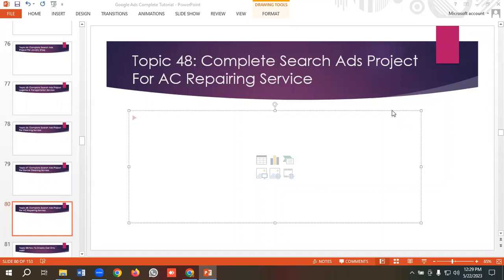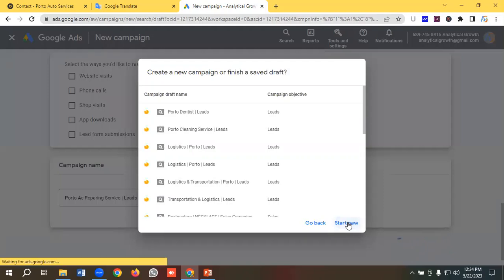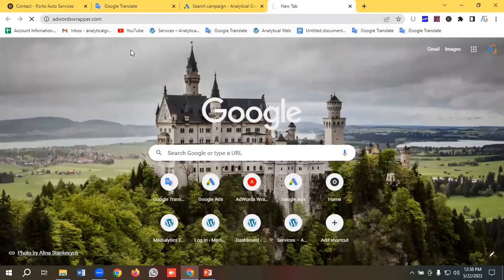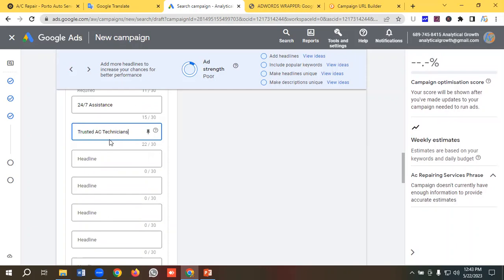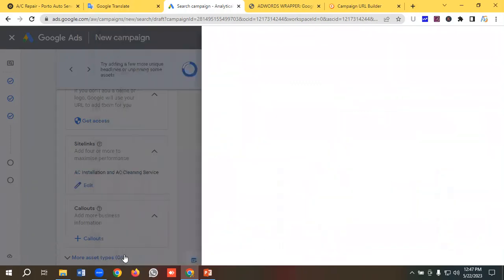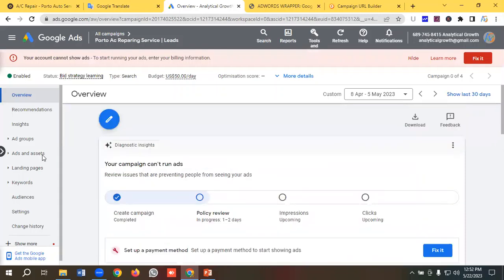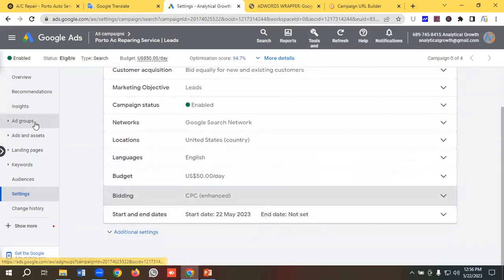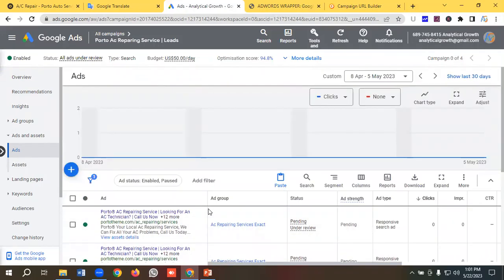Complete Search Ads Project For An AC Repairing Service | Step By Step | Part - 73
In this video, I will show how to create a Complete Search Ads Project For An AC Repairing Service. I will cover all the topics for setting up proper Google search ads.

👉 How to Support:

2. Choose the number of virtual coffees you'd like to buy.
3. Leave a personalized message to brighten my day!
4. Get ready for some awesome perks coming your way as a token of my appreciation.